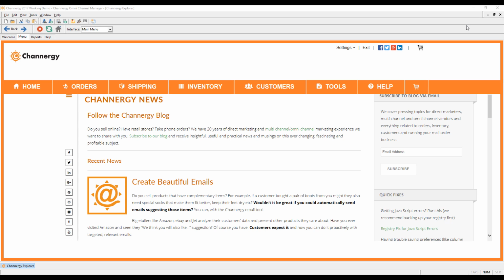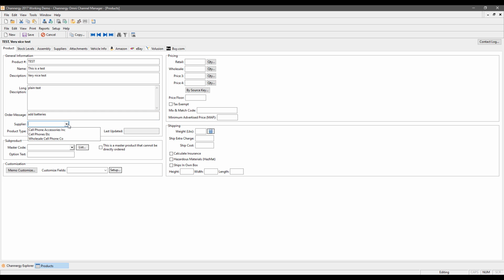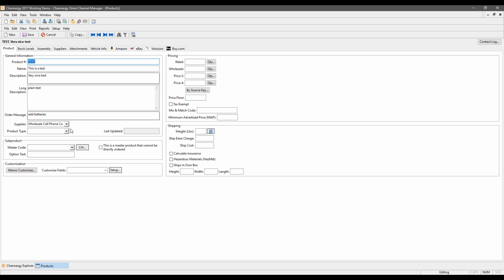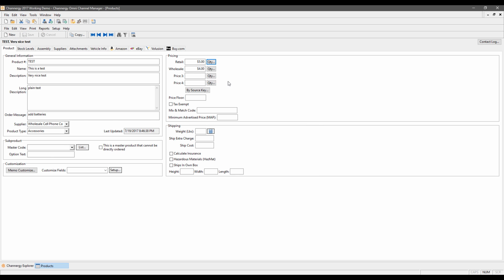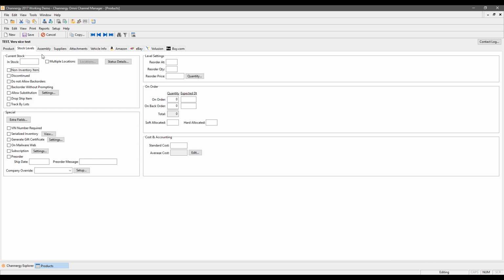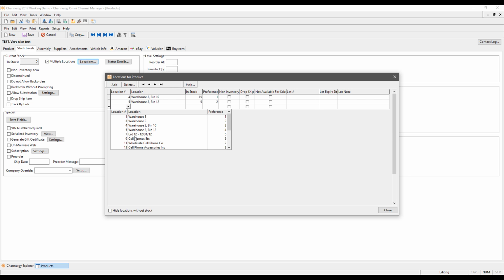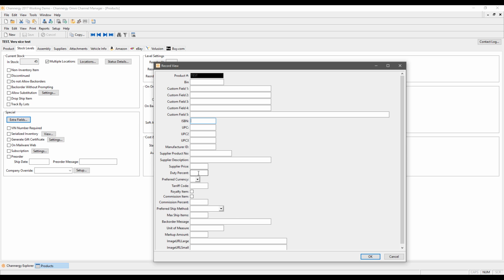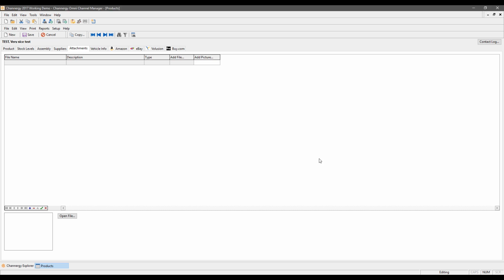ChannergyTutorial Add Products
Channergy is an order, inventory and channel manager. This tutorial covers adding a product to Channergy

Channergy is a single solution that includes a full backoffice, a multi channel manager, retail POS, support for shipping, drop shipping, accounting and credit card processing and full integration between all these typically disparate systems.